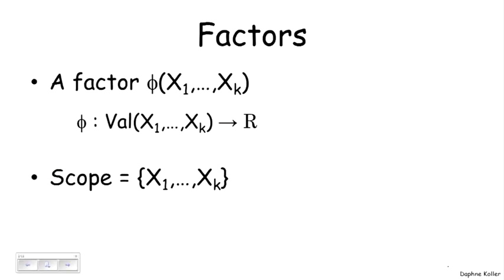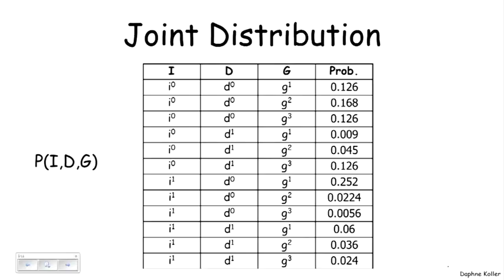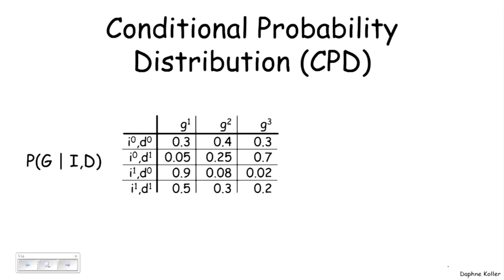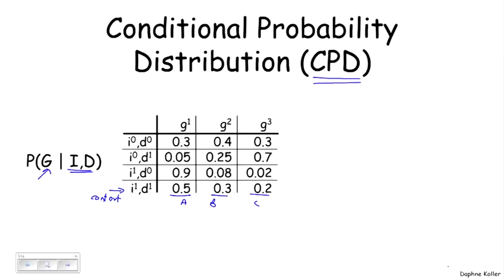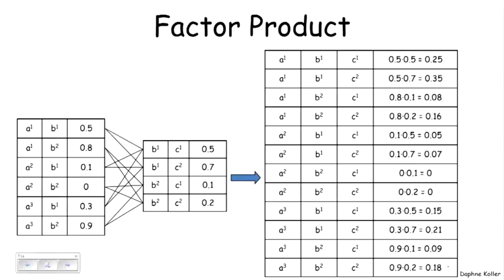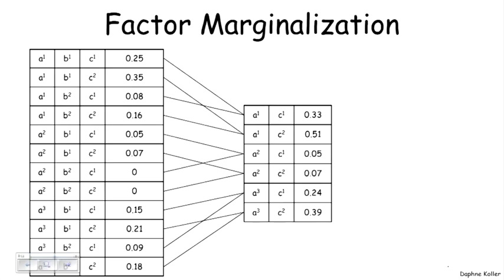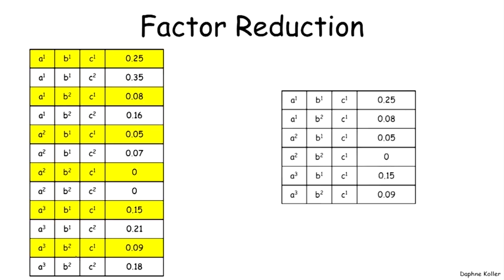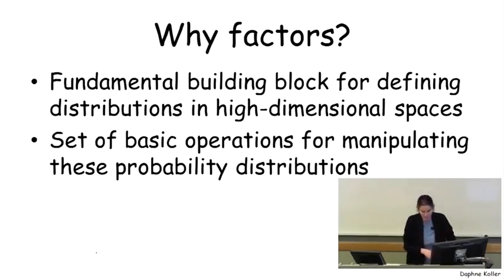Probabilistic Graphical Models 1.4 Factors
Probabilistic Graphical Models (Data Science)